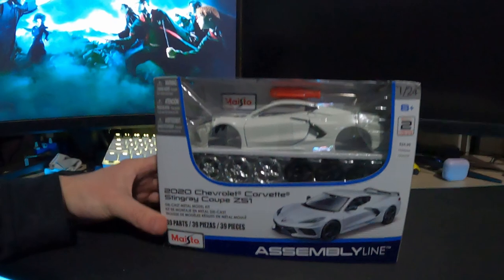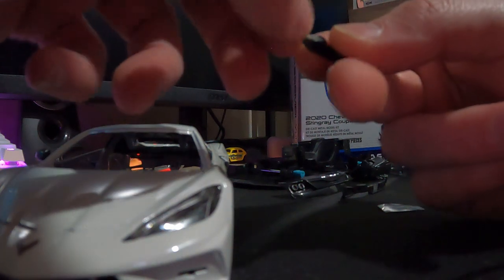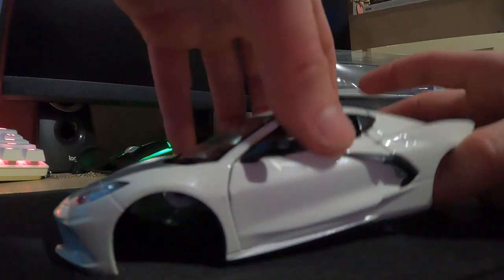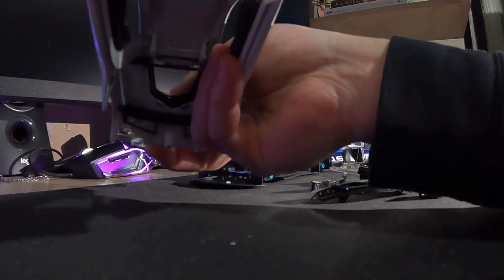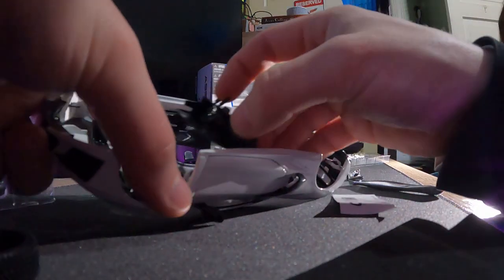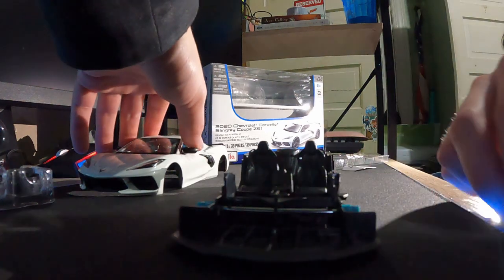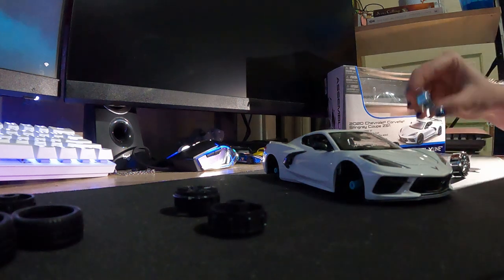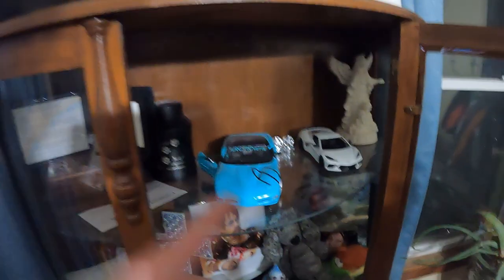We Built a NEW Corvette! 2020 C8 Mid Engine sitting next to Avy NOW! - Daily Vlog